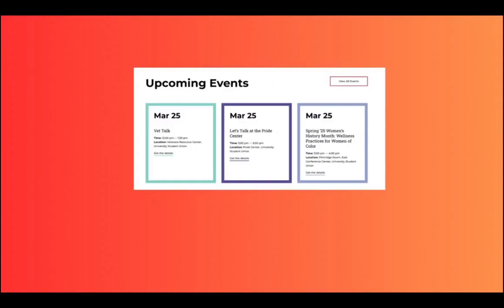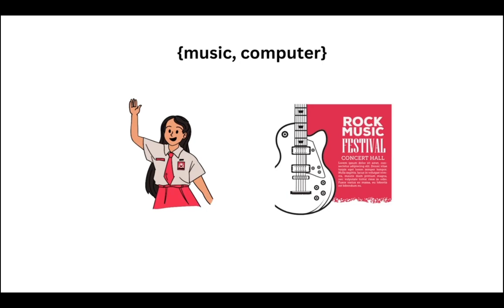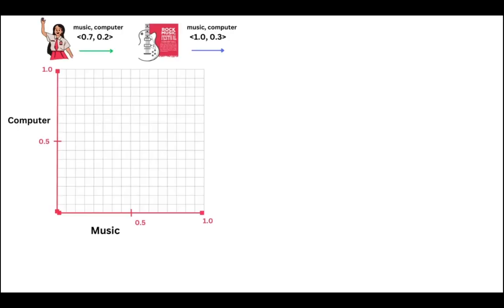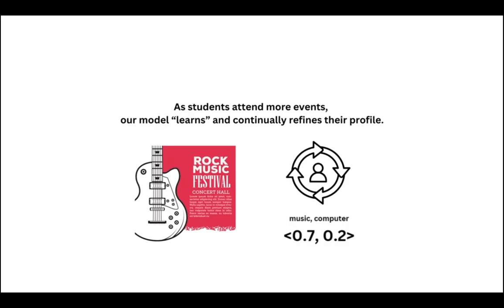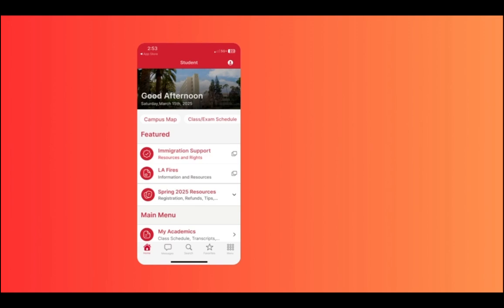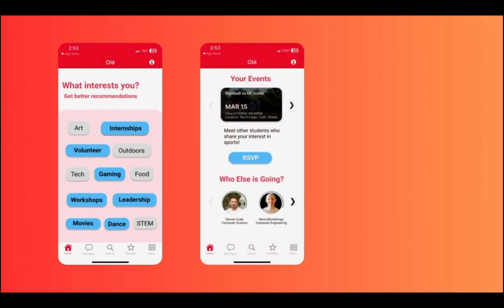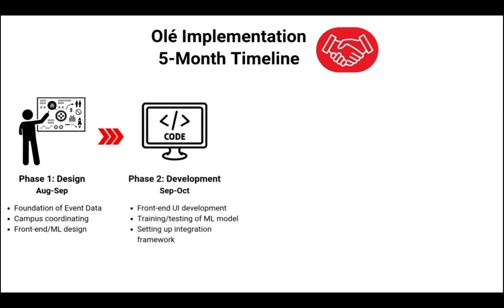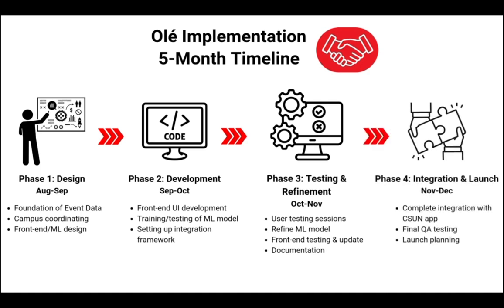Olé - AI Jam 2025